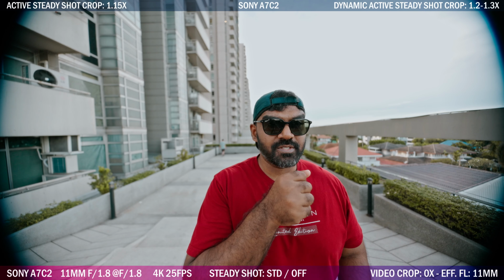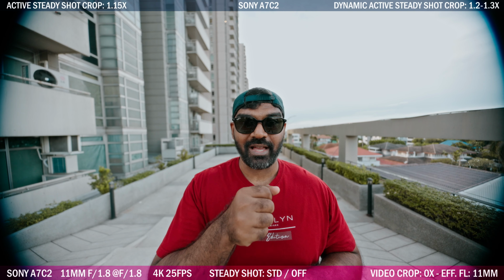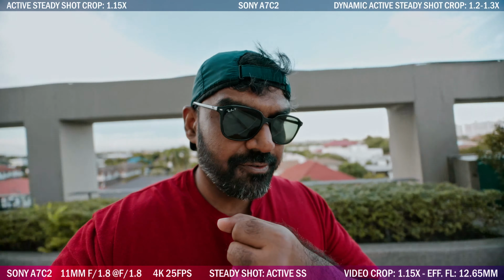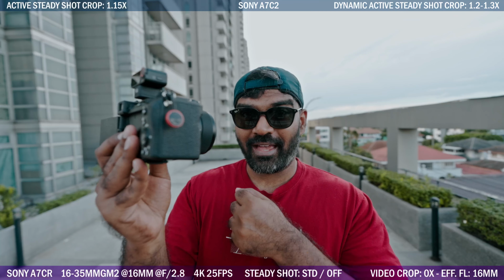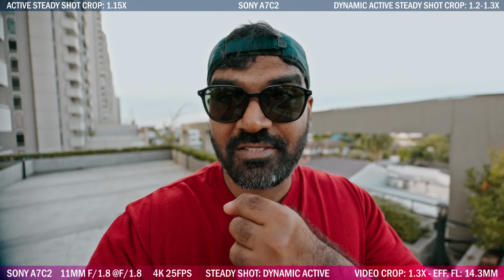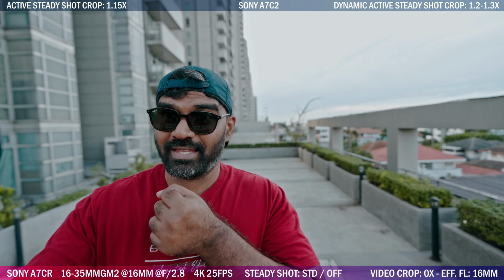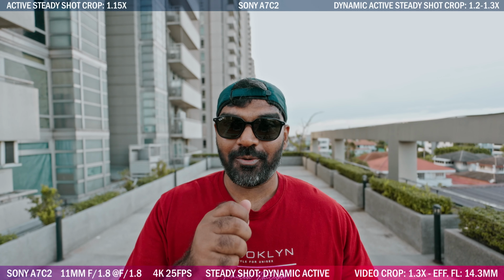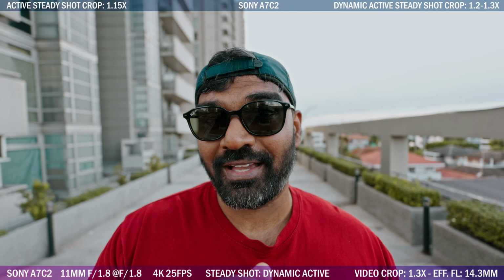Sony 11mm F1.8 on a Full Frame Sony Camera - A7Cii (14.3mm Field of View) | Alissa & Jay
Gear Used in this video:
Sony A7Cii
Sony A7CR
Sony 16-35mm GM2

Here in this video I talk about the best vlogging camera and lens combination for amazing dynamic range and lowlight performance. Sony A7Cii paried with the Sony 11mm F1.8 lens is the best camera and lens combination for vlogs. With the dynamic active steady shot turned ON, walking and talking videos are super stabilized.

My Gear for photos and videos:
Primary Lens for Standing head videos and overhead videos: Viltrox 27mm F1.2 Lens
Secondary Camera: Samsung Galaxy S24 Ultra
Cage: Falcam
Quick Release: Falcam F22

My Audio Gear:
Best Quality Shotgun Mic: Rode NTG5
Best Convenient Shotgun Mic: Sennheiser MKE600
Best Indoor Voiceover Mic: Rode NT1 Generation 5
Best Audio Field Recorder & Audio Interface: Zoom F3
Convenient Wireless Audio Recorder: DJI Mic 2
Better Wireless Audio Recorder: Rode Wireless Pro
Microphone testing and comparison videos:

Editing Software Of My Choice:
Video Editing: Davinci Resolve Studio
Photo Editing: Lightroom
Graphics, Designs, Thumbnails: Canva

-- Was the video helpful?